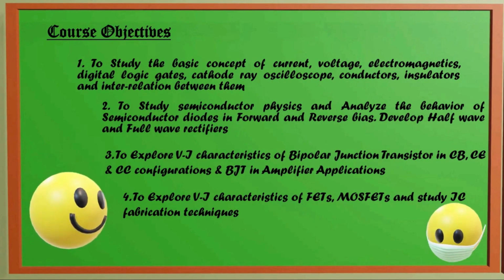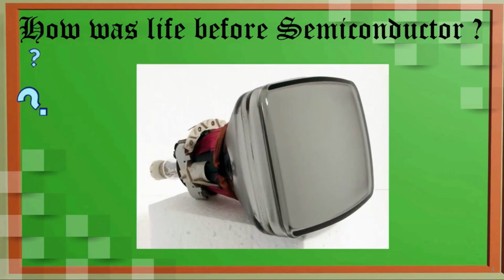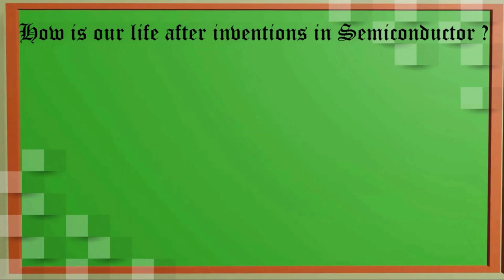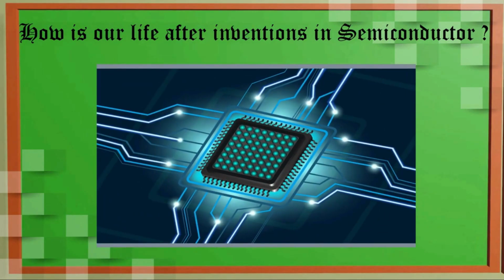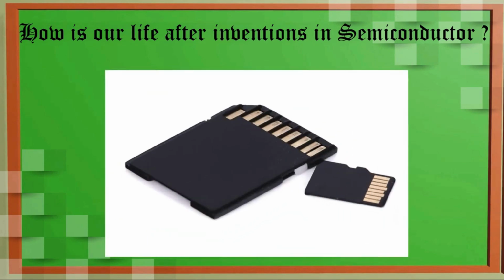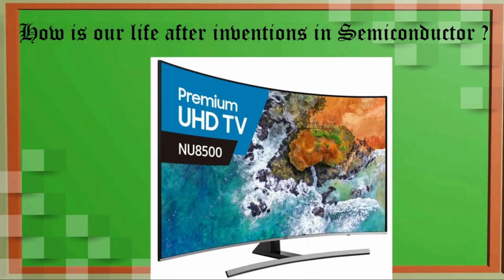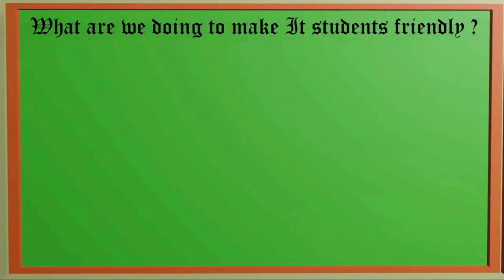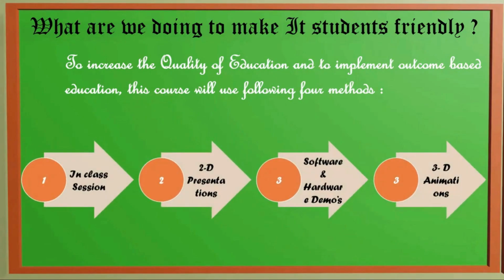EDC sample video_Econtent